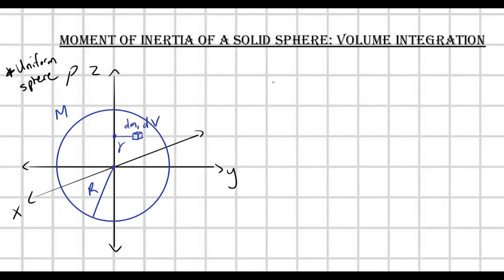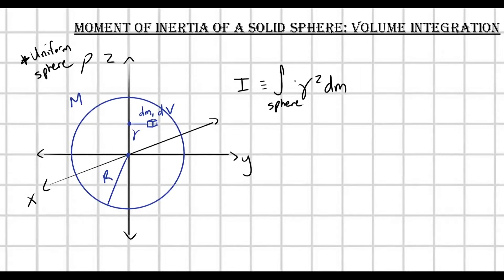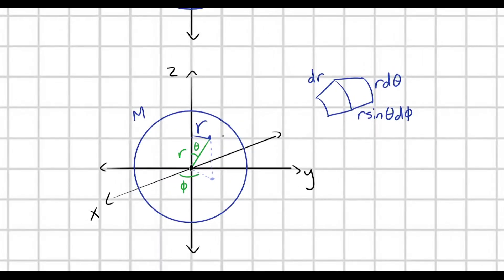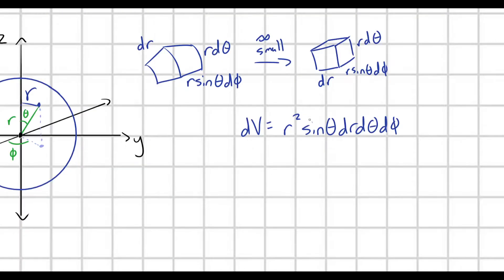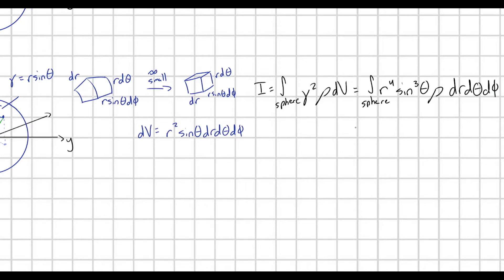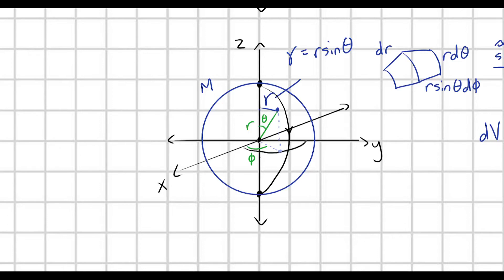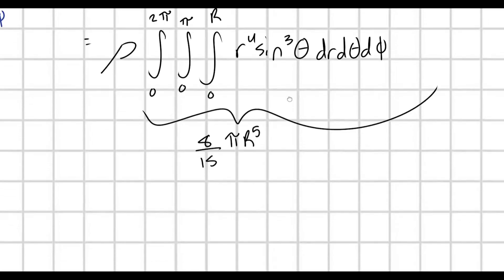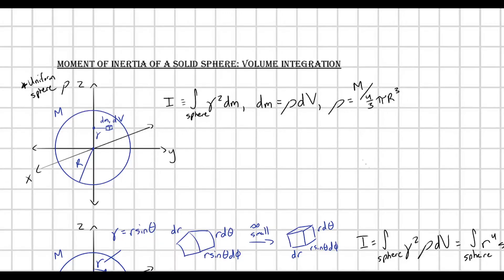Moment of Inertia of Uniform Sphere by Volume Integration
Here we calculate the moment of inertia of a uniform, solid sphere by volume integration. Enjoy :3